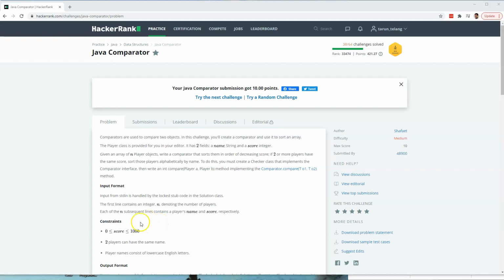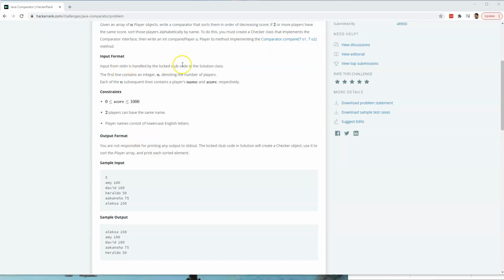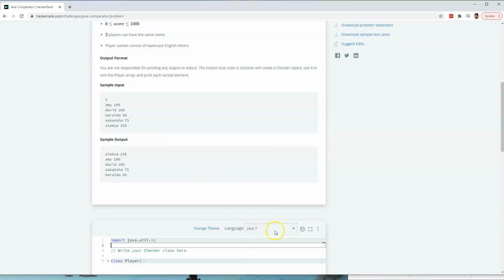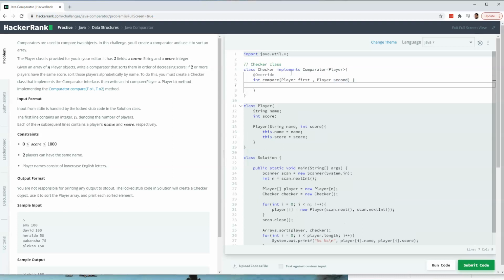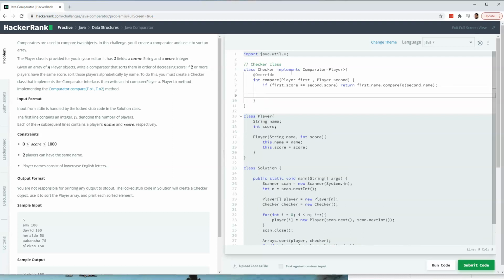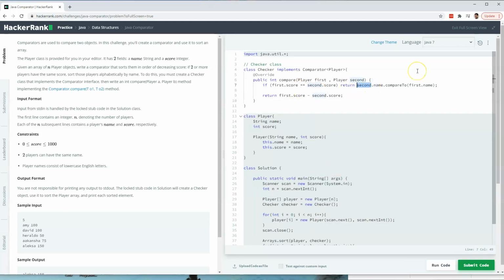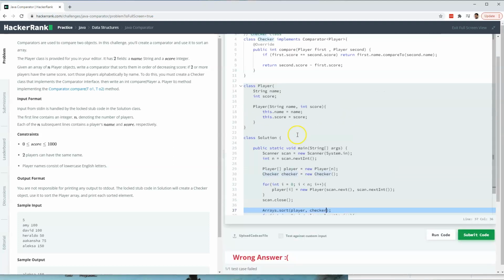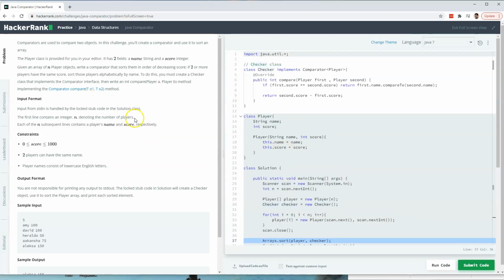HackerRank | Java | Data Structures | Comparator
Show your support:
👀 Be sure to watch this video until the end 📺 HackerRank | Java | Data Structures | Comparator Problem 📚 Looking to enhance your skills with online courses? Check out Educative!